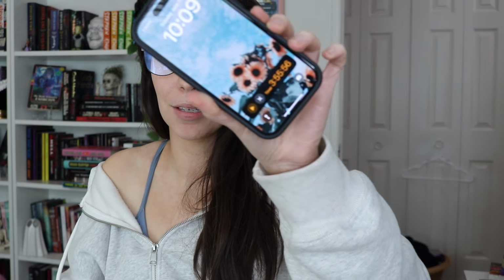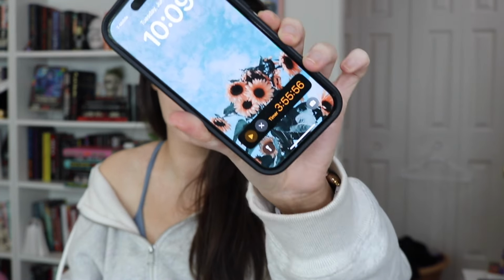Random number generator picks how many hours I read each day for a week 📖🥴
Books:
I Can Be a Better You
Good Boy a novel
Invisible Monsters

♡BOOKOUTLET:
$5 off your first purchase of $25 or more using this link
Get your first month & book for only $5 using this link!